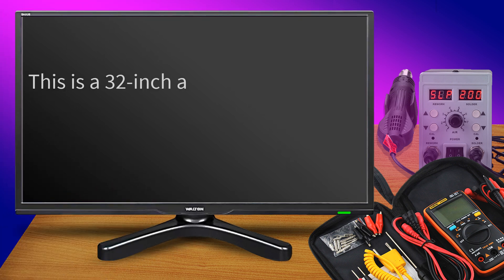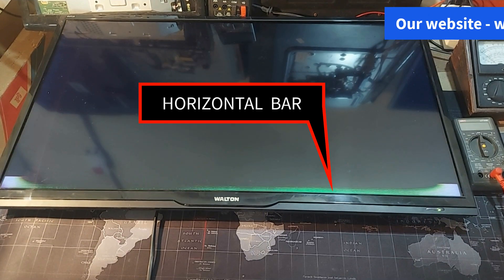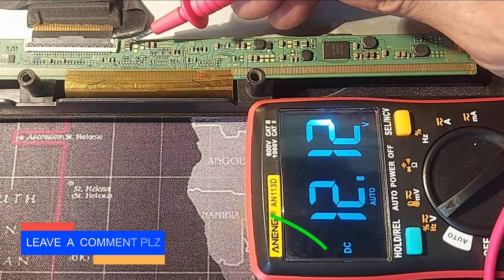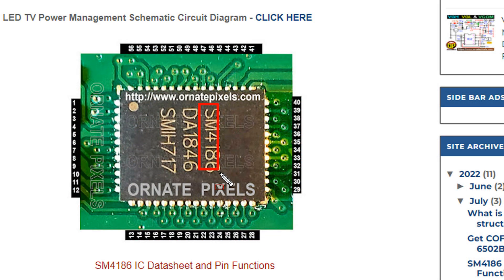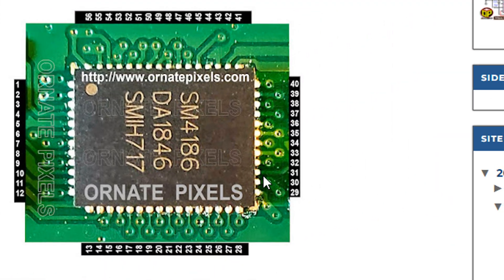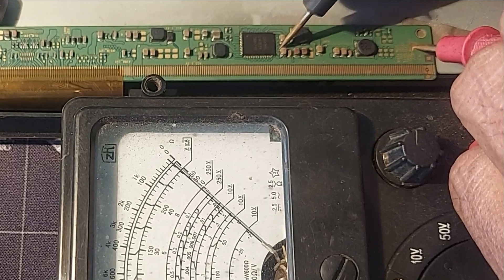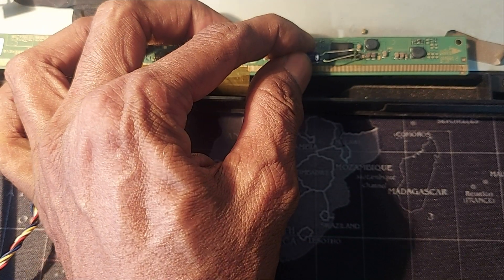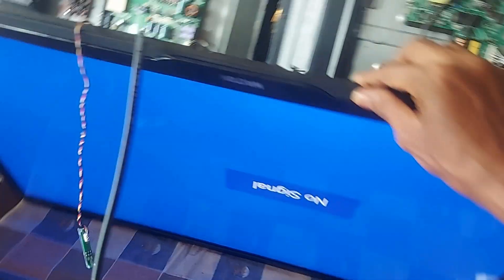No Display, No Light on LSC320AN10-H03 Panels Screen | SM4186 IC Datasheet & Pin Voltage Details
In this professional LED TV repair tutorial, I demonstrate how to fix a "No Display" or "Black Screen" issue on the Samsung LSC320AN10-H03 panel. This specific panel is widely used in many brands like Samsung, Walton, Videocon, LG copies, Uptron, and other 32-inch LED TVs.

Watch the step-by-step troubleshooting of the SM4186 IC, where I identify a VGL short circuit (10Ω) and restore the display by replacing a faulty SMD filter capacitor.

Technical Breakdown:

Panel: LSC320AN10-H03 (Samsung)

DC-DC IC: SM4186

Problem: VGH/VGL Voltage Missing (Not CKV Issue)

Solution: 10Ω Short Circuit Removal on Pin 31 (VGL line).